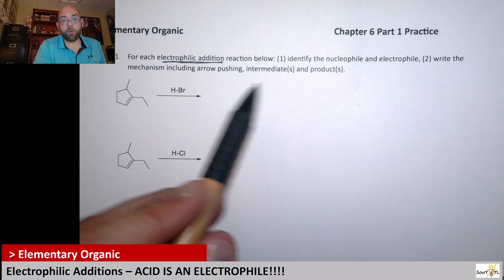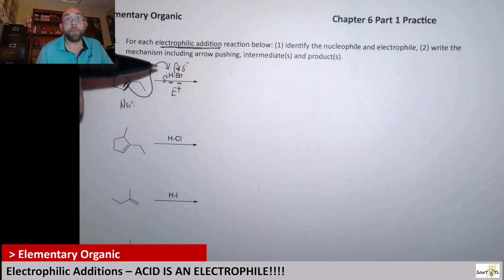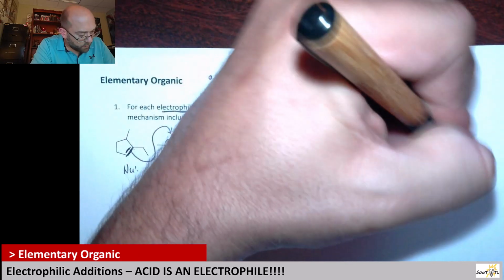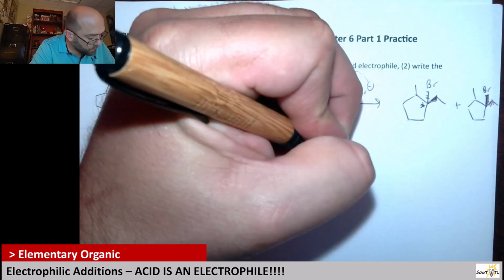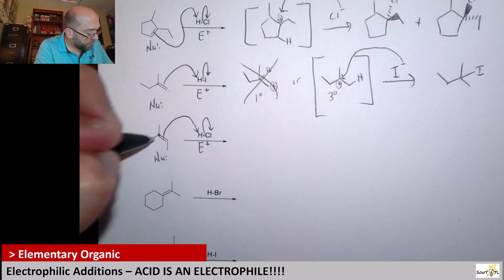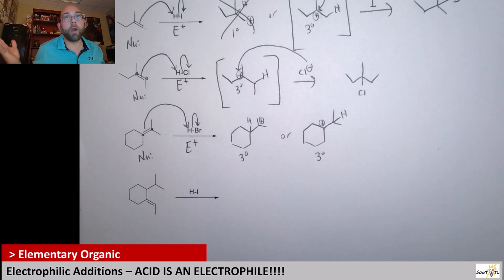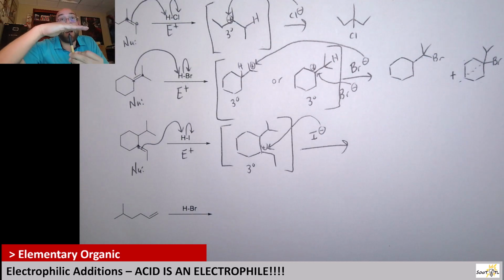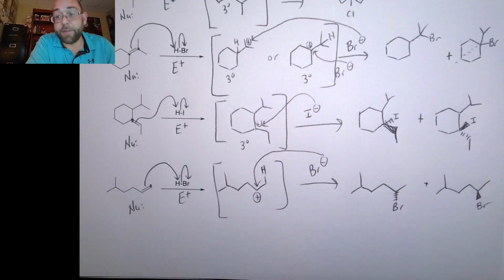Electrophilic Addition of an Acid Ch 6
Looking a simple electrophilic addition reactions - alkenes are the nucleophile and binary acids are the electrophile